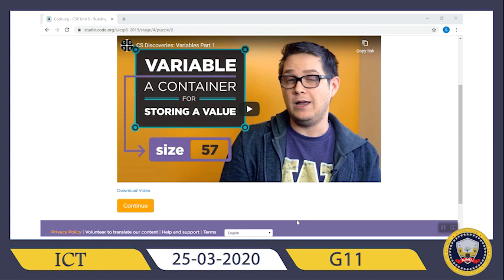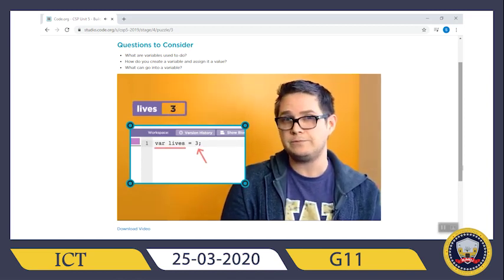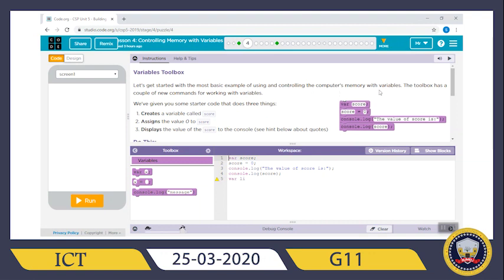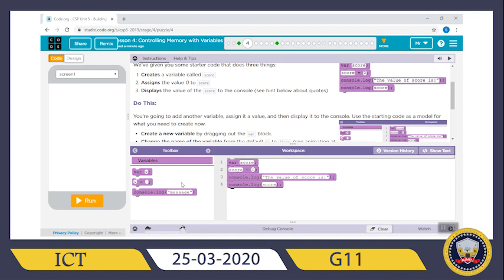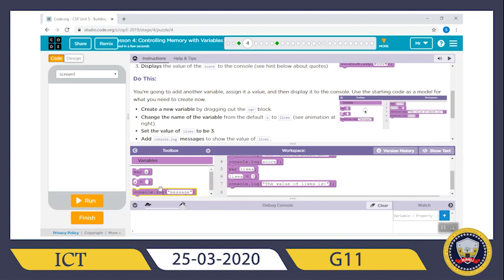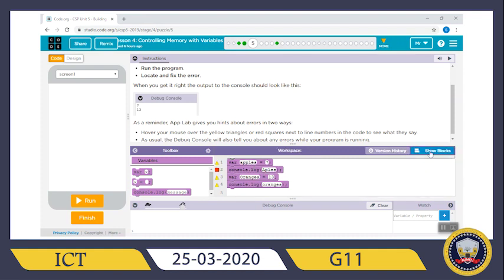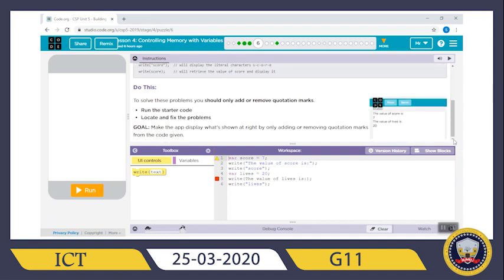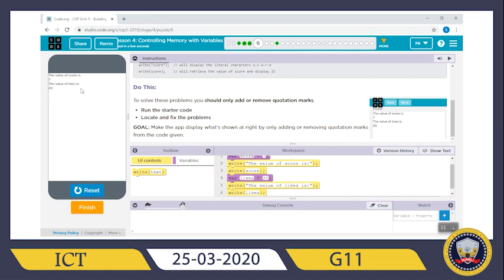ICT G11 B